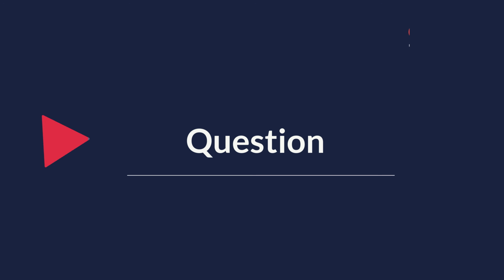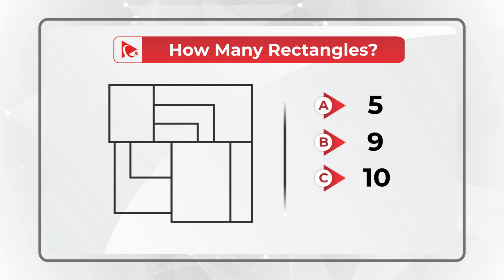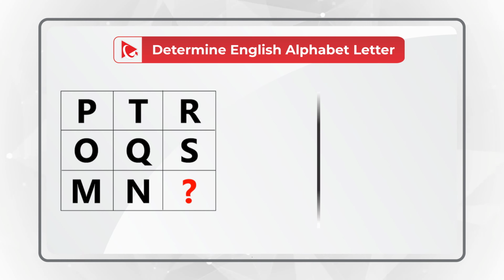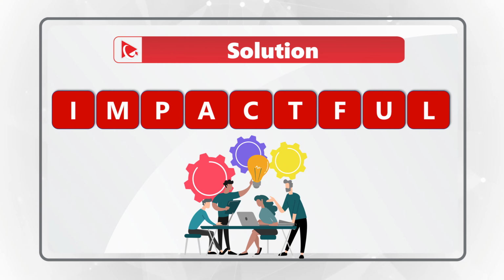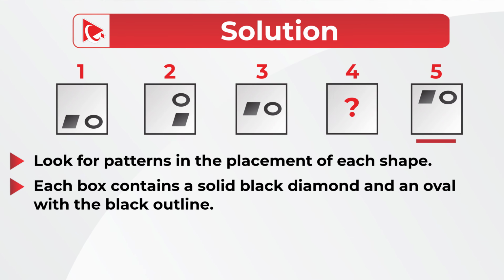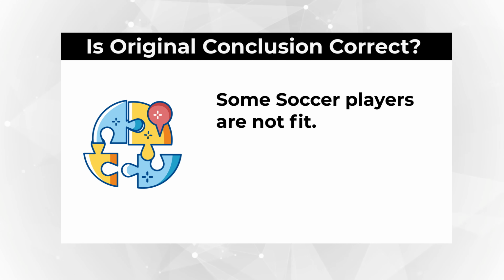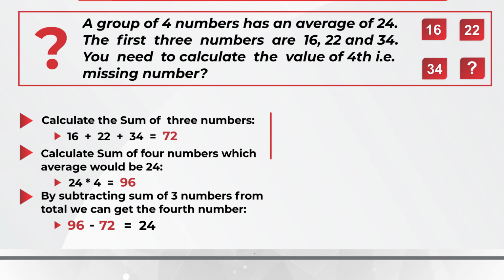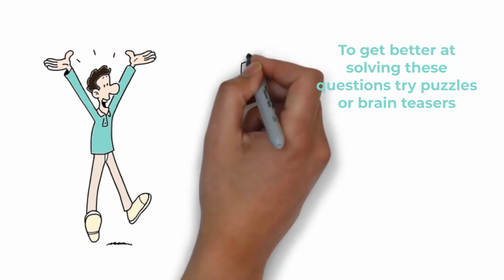How to Pass ACCENTURE ONLINE ASSESSMENT TEST - Questions and Answers with Solutions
Accenture's pre-employment tests universally aim to evaluate candidates' cognitive abilities, decision-making, and problem-solving skills using interactive, timed game-based assessments, yet they differ in their focus on specific skills like risk management in the Balloon Game and pattern recognition in the Cards Game. To excel in these tests, candidates should engage in regular practice with similar simulation games, prioritize a balance between speed and accuracy, and develop techniques to remain calm and focused under time constraints.

These tests often include numerical reasoning, logical reasoning, and verbal reasoning components, tailored to assess how candidates process information and react to different situations typical of the business environment at Accenture. Practicing these types of questions is crucial for candidates, as it helps them become familiar with the test format, improve their speed and accuracy, and enhances their chances of succeeding in the highly competitive selection process.